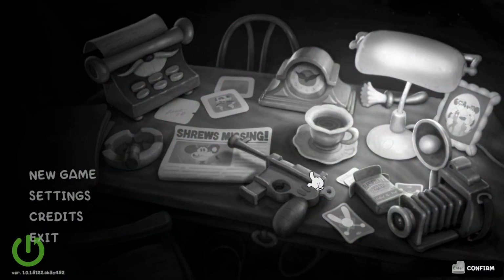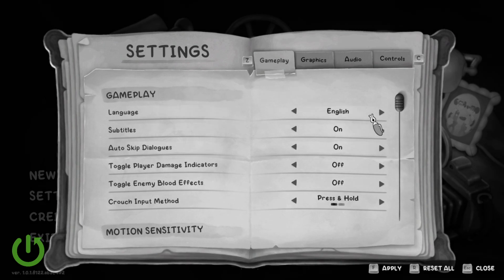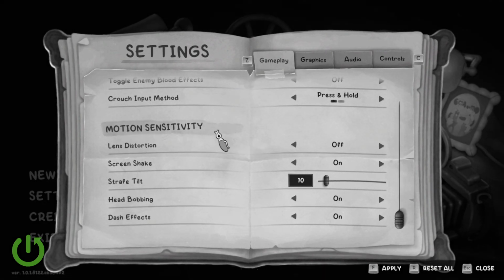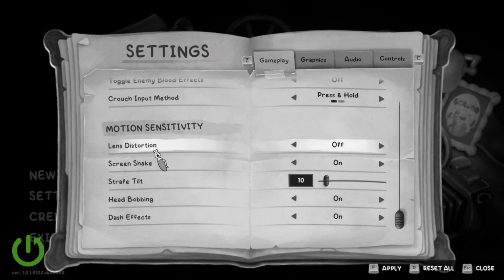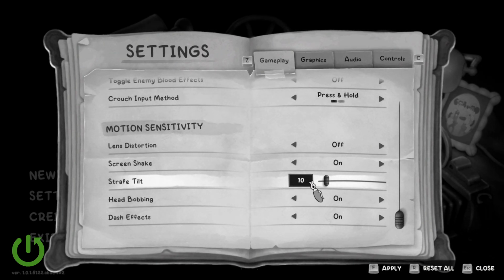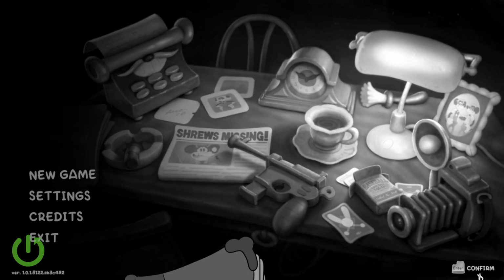MOUSE: P.I. For Hire – How to Change Strafe Tilt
In this short video I'll show you how to change the strafe tilt setting in MOUSE: P.I. For Hire so you can fine-tune strafing and movement behavior. We open the Settings menu, go to the Gameplay tab, scroll to Motion Sensitivity, pick a value on the 0–100 gauge (default 10), press Apply and close the menu. This quick tweak can change how your character leans while strafing and help improve control and comfort in gameplay.

How to change strafe tilt in MOUSE: P.I. For Hire?
How to find the strafe tilt setting in MOUSE: P.I. For Hire?
How to improve movement in MOUSE: P.I. For Hire by adjusting strafe tilt?

0:00 Intro
0:08 Open Settings
0:19 Go to Gameplay tab
0:29 Motion Sensitivity & change strafe tilt (0–100)
0:49 Press Apply and close menu
1:06 Outro